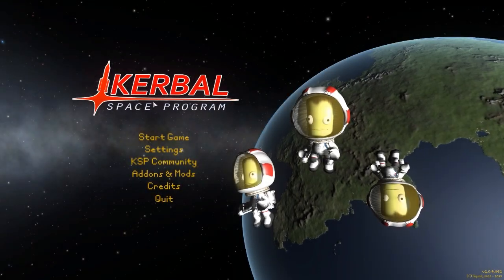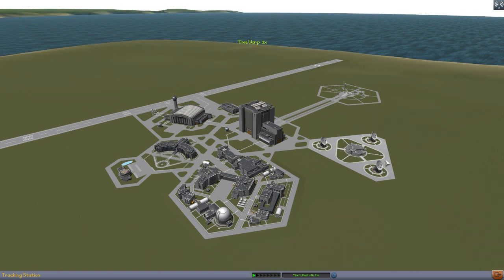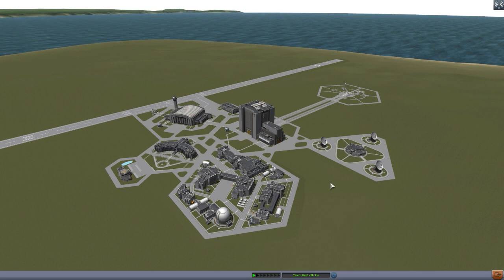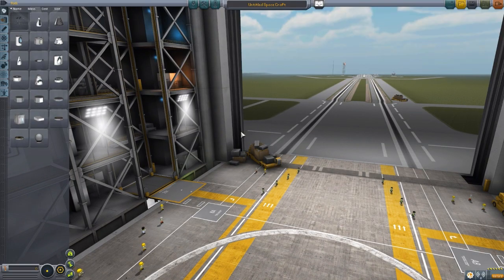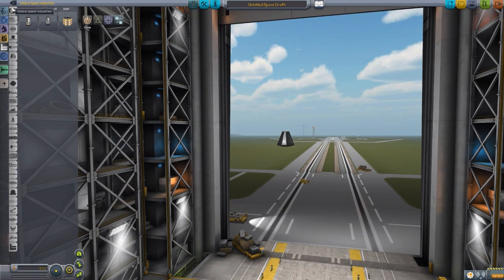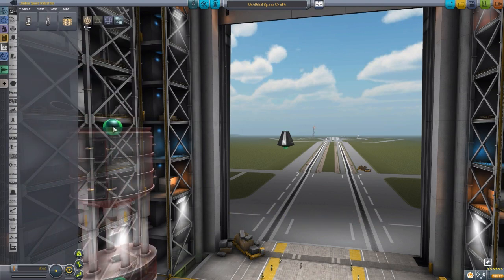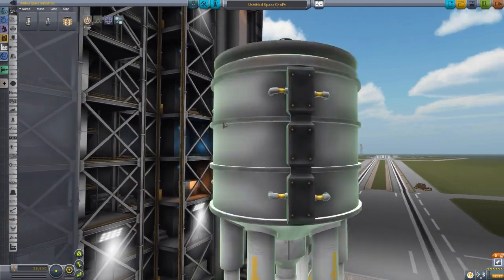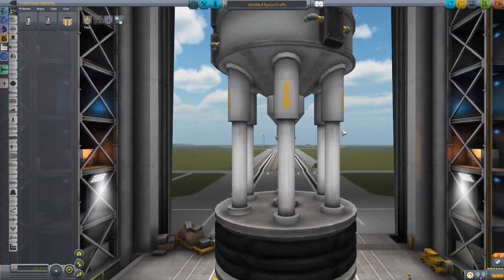KSP Mods - Project Orion Nuclear Pulse Engine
In this episode I mess around with the Project Orion Nuclear Pulse Enginemod which adds into the game a selection of amazing nuclear pulse engines which propel ships via nuclear explosions.